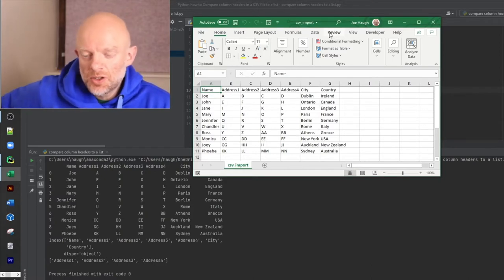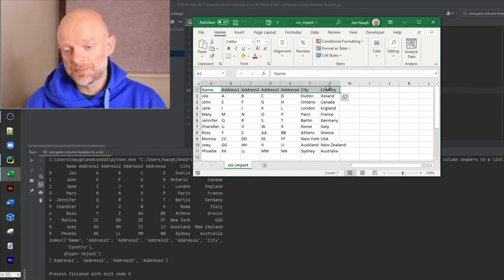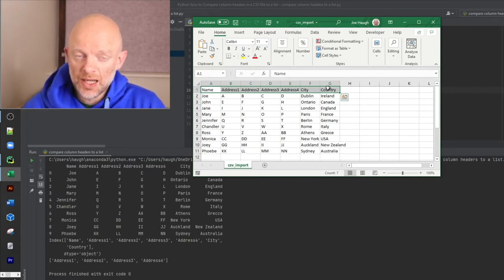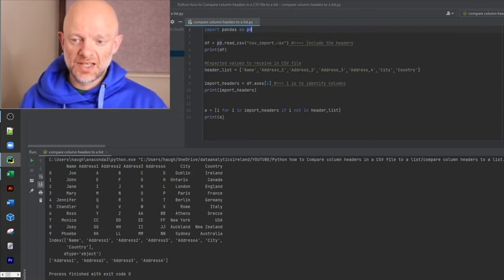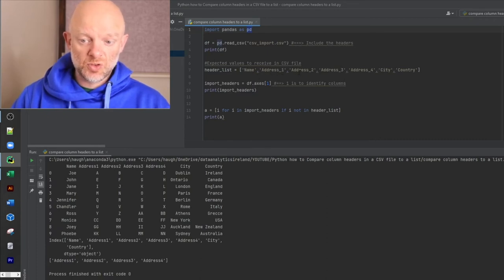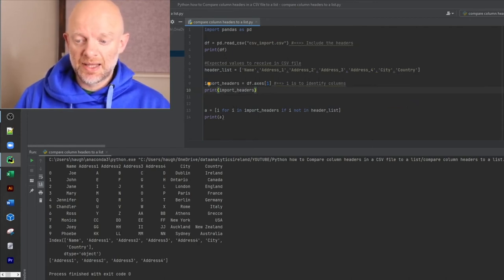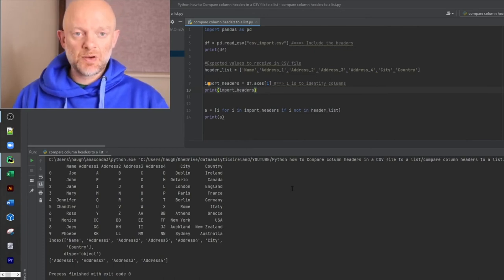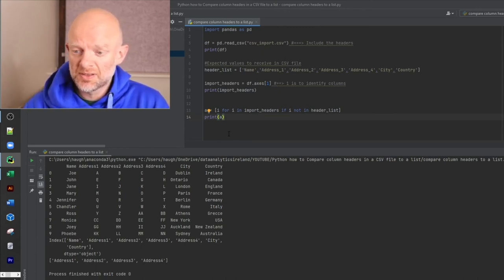How to Compare CSV Column Headers using Python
Are you wondering How to Compare CSV Column Headers using Python? Specifically do you want to compare this to a list? Here we talk you through the process, by using a Python list, which has the values you want to see, then comparing the headers in the CSV file to that and printing out the headers that are the incorrect value.

⏲⏲⏲TIMESTAMPS⏲⏲⏲
Beginning 00:00
Introduction 00:01
Review of CSV file 00:23
Code overview 02:02